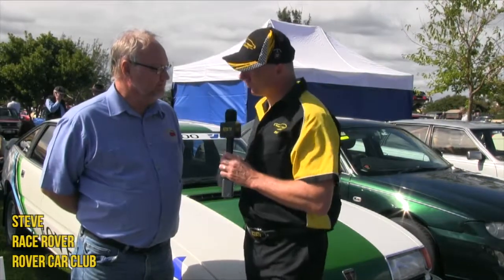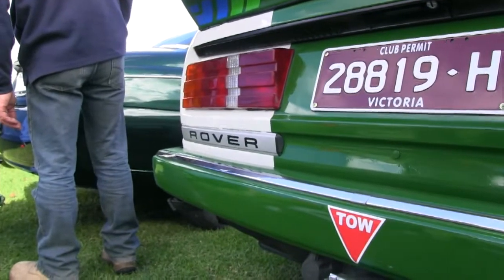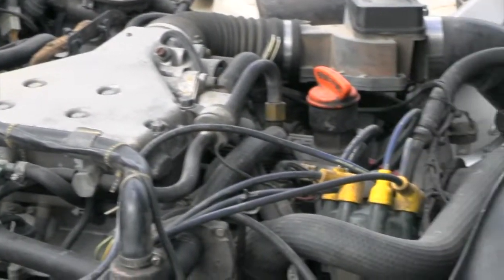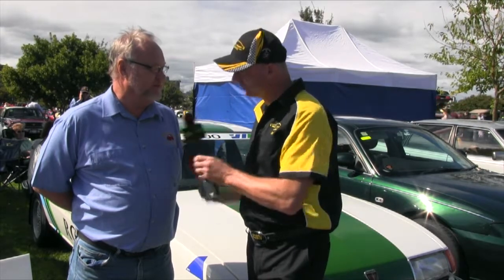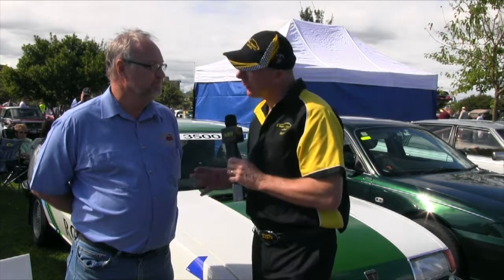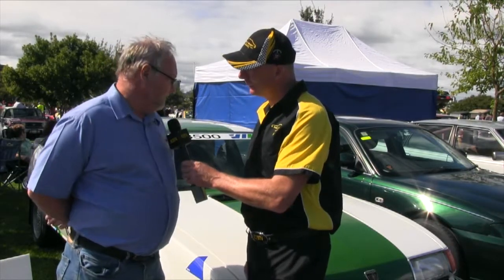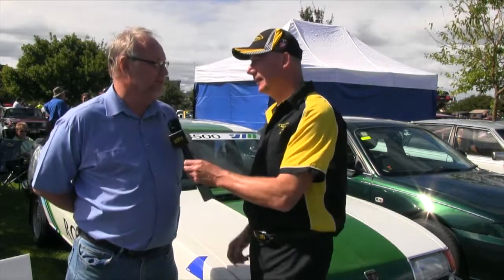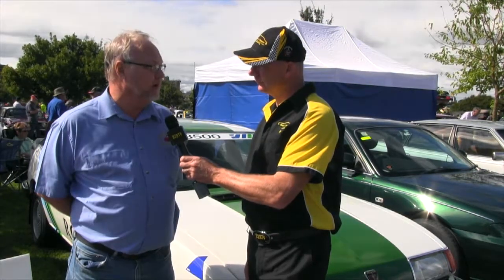Victorian Hot Rod Show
Rusty interviews Steve with his awesome FC Holden.

"People. Power. Passion."

Cheers Rusty